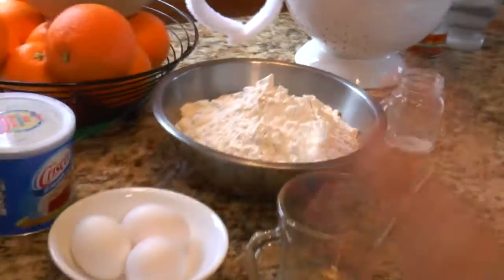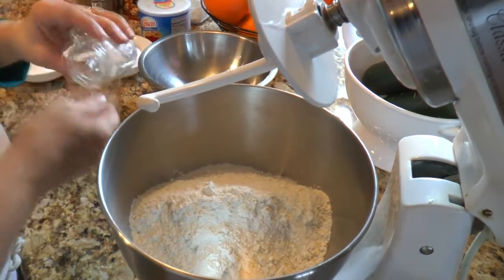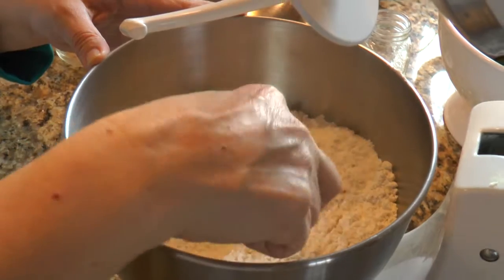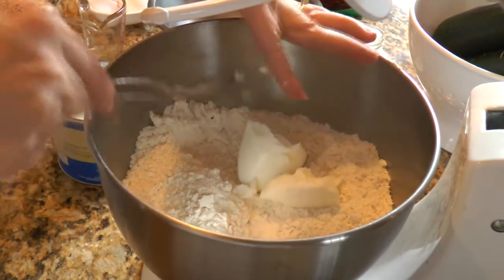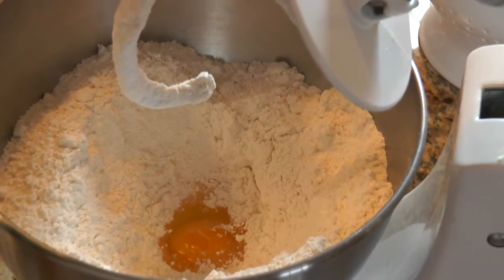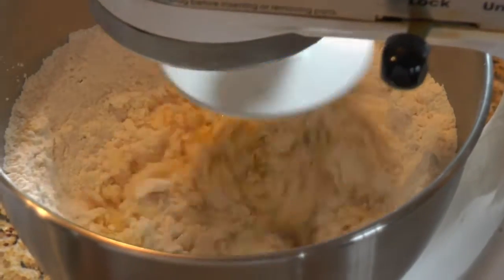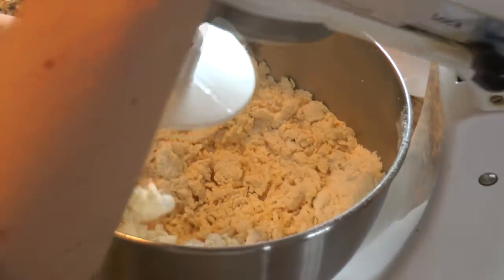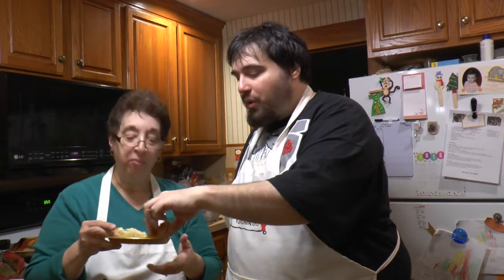Cooking with Kenshin1913: Pigna Bread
In this episode, my mom and myself make Pigna Bread or Easter Bread or as we call it Obean.

Ingredients
4 Cups of Flour
2 Packages of Yeast
1/2 Cup of Sugar
3 Eggs (room temp)
3 Tbs Crisco (room temp)

Topping
Confectioner's Sugar
Milk or water
Sprinkles

Kenshin1913 store